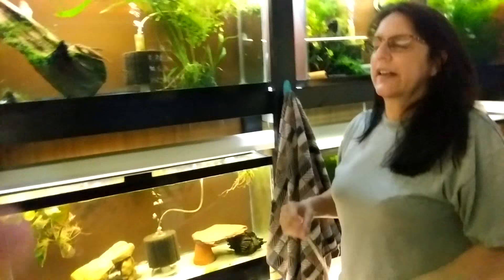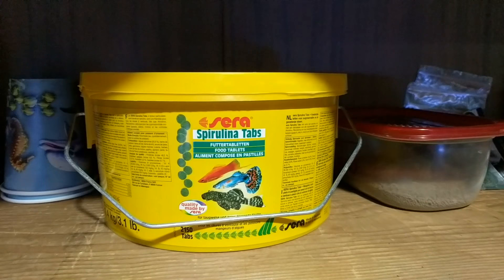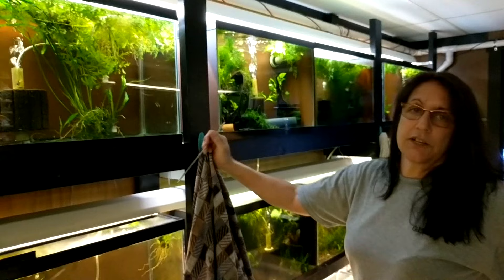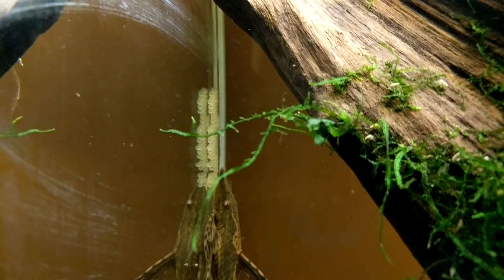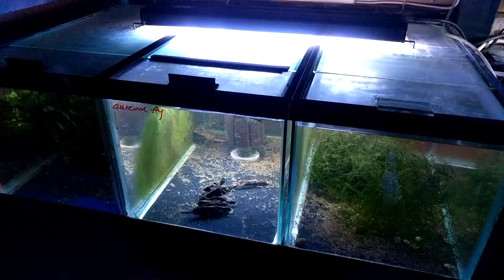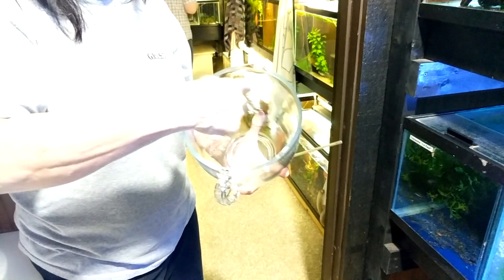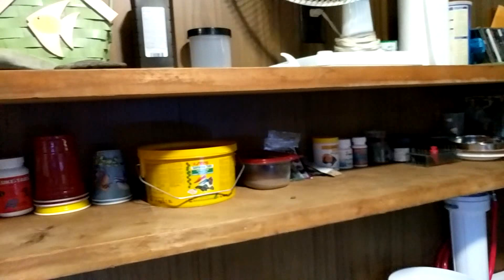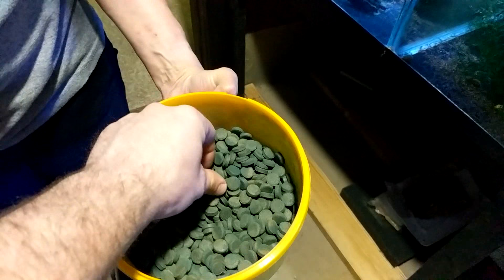How to Breed Whiptails - How to Sex, Water Parameters and More with All Oddball Aquatics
Breeding whiptail catfish is definitely not an easy process but Regina breaks it down to make it seem simple. Today we go in depth on how to breed rare whiptail catfish and how to get them to spawn. Regina also shares the details on what to feed whiptails, how to sex whiptail catfish and how to get high survival rates on the young.

This specific whiptail is a species called Sturisomatichthys aureus. They are considered a giant whiptail.

Eric and Regina are two of the greatest people I have ever met in this hobby. They are honest people that will share all their secrets to further this hobby. That is a rare quality that deserves some recognition. Thank you Eric and Regina for the love and knowledge you two have given me and so many other!

Shout out to Aquarium Co-Op (Cory), Sashimi Whiskey (Jimmy) and LR Bretz Aquatics (Lucas) for a great weekend!